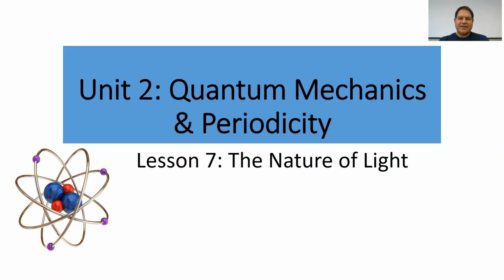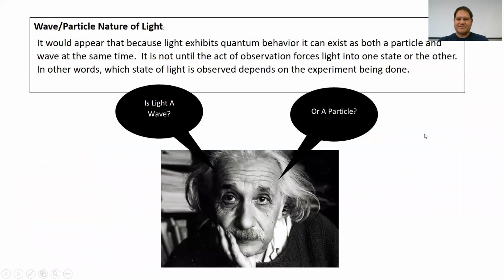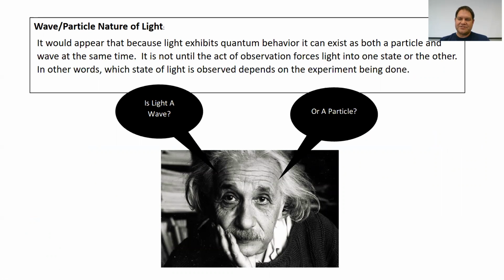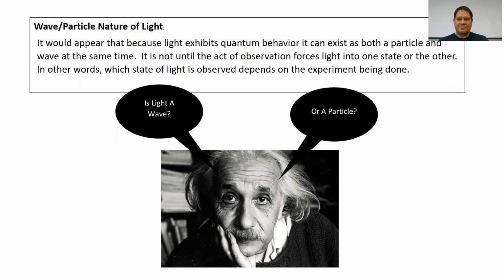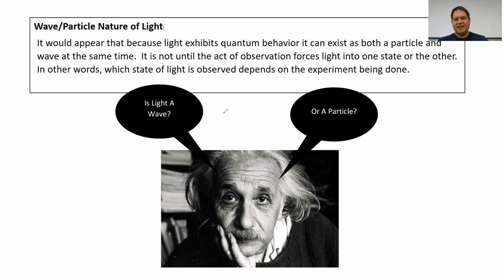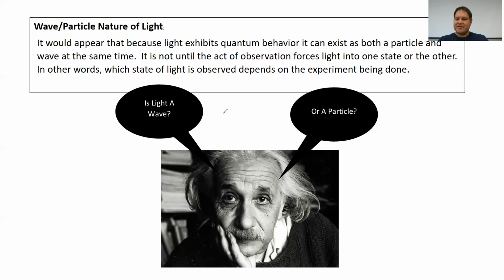Unit 2 Lesson 7 The Nature of Light